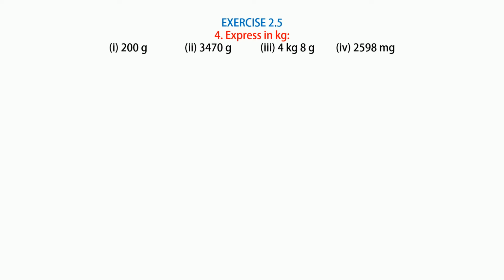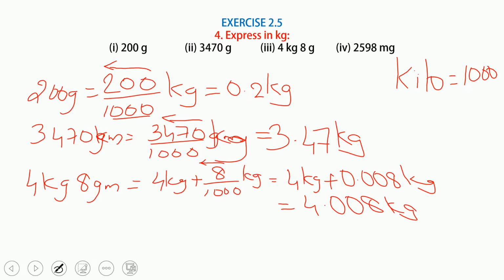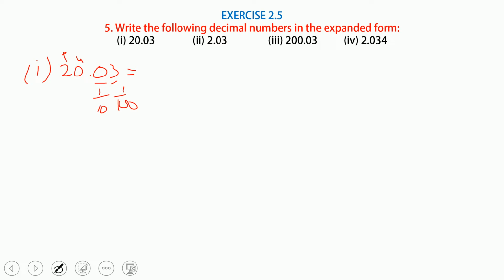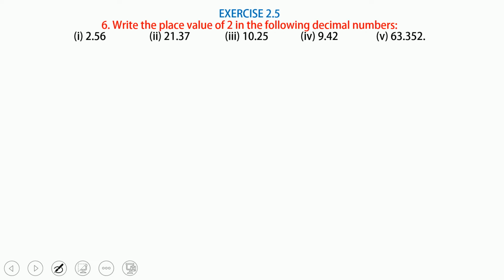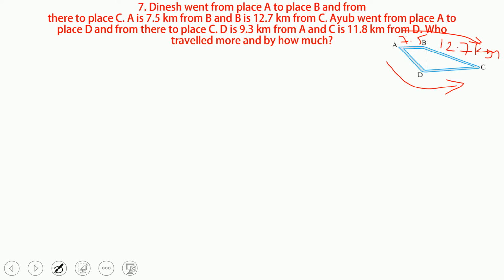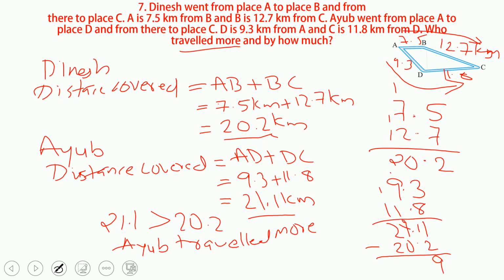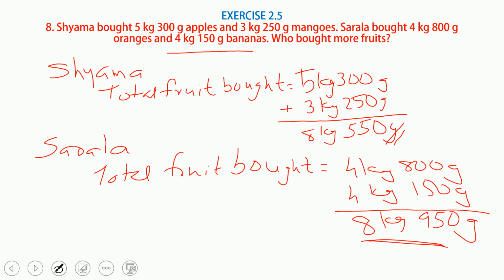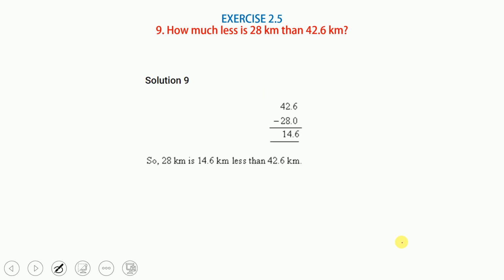Decimals | CBSE Class 7 | NCERT Textbook Exercise 2.5 | Q.4 to Q.9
Portions Covered :
CBSE Class 7
NCERT Textbook Exercise 2.5
Solution of Question 4 to Question 9